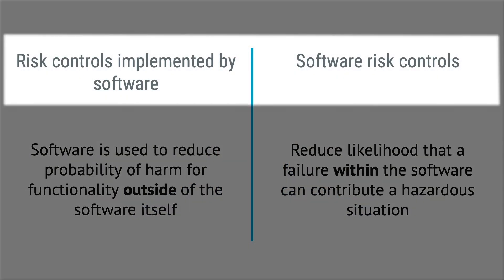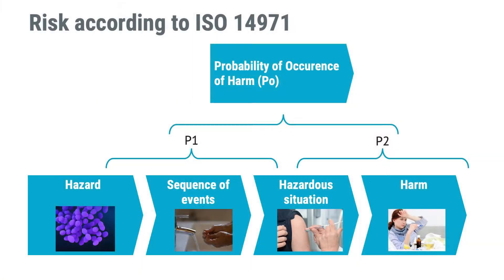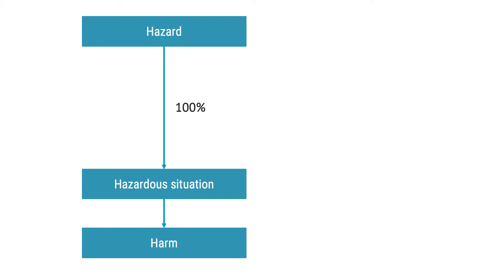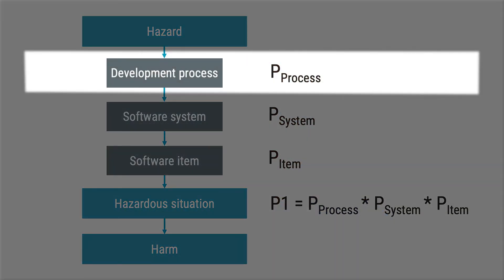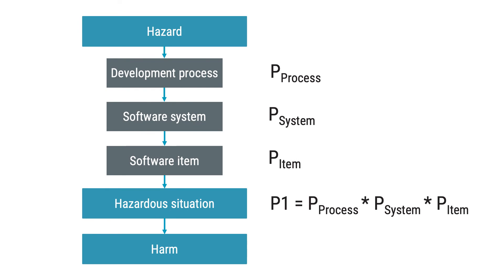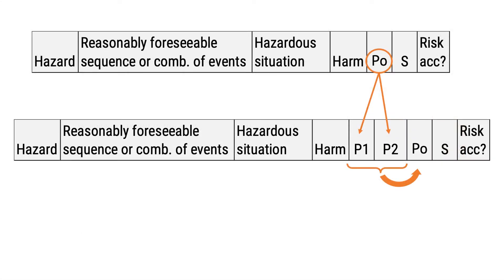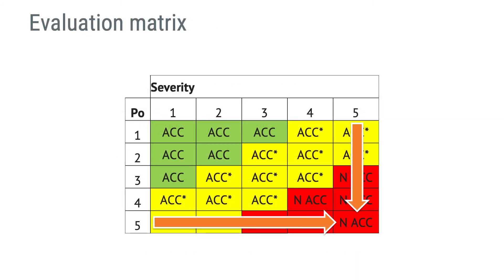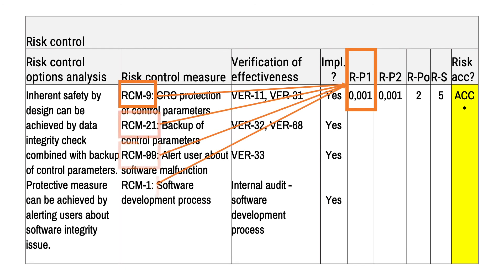Risk control measures in medical device software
Medical device software risk management can be a challenge! In this video, you will not only learn about the difference between “software risk control” and “risk control measures implemented by software”, you will also learn about where to look for potential software causes contributing to hazardous situations. And finally, how to document software risks, causes and measures.

This is an excerpt from the course "Introduction to Software for Medical Devices and IEC 62304" which is available

Don't miss checking out the online course Introduction to SaMD and IEC 82304-1:

Chapters:
0:00 Introduction
0:17 About the author
0:42 Reasons for confusion in software risk management
1:23 Software risk controls vs. risk controls implemented by software
3:18 Probability of software failure
4:46 P1
5:40 Identifying potential causes for software failures
6:41 Development process
7:14 Software system
8:00 Software items
8:30 Risk controls
9:27 Hazard traceability matrix
11:42 Calculating Po
12:19 Evaluation matrix
12:52 Risk control options analysis
14:27 Additional resources